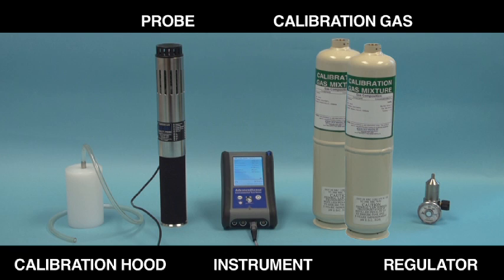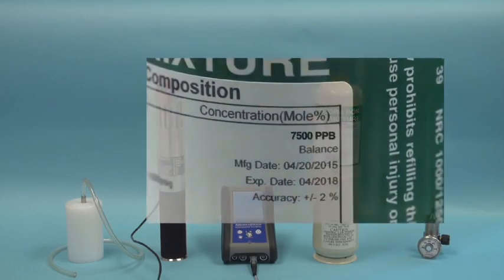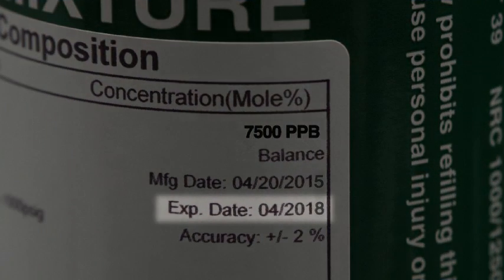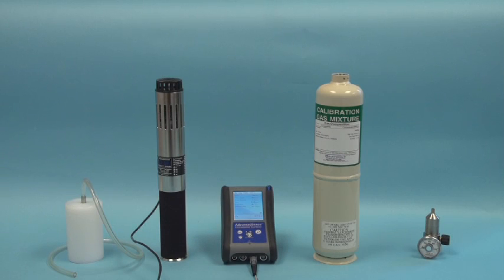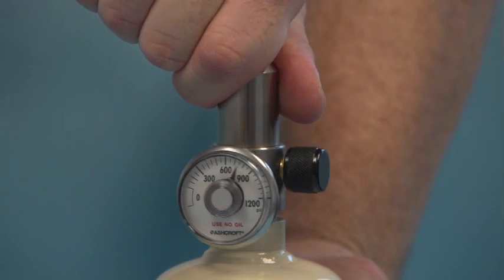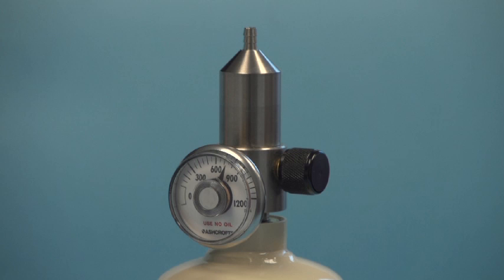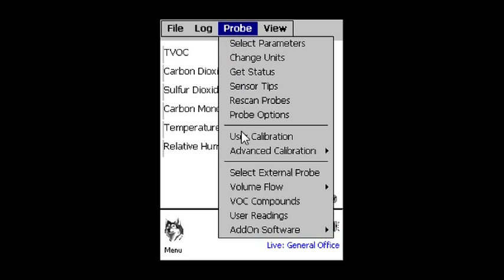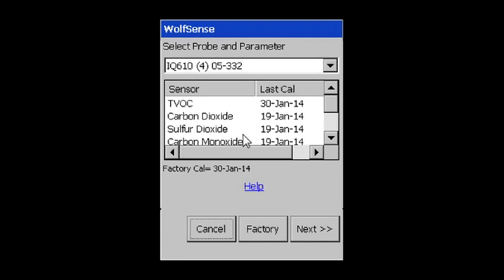User Calibration of a Gas; Hardware Version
User Calibration of a Gas using a GrayWolf AdvancedSense Environmental Meter